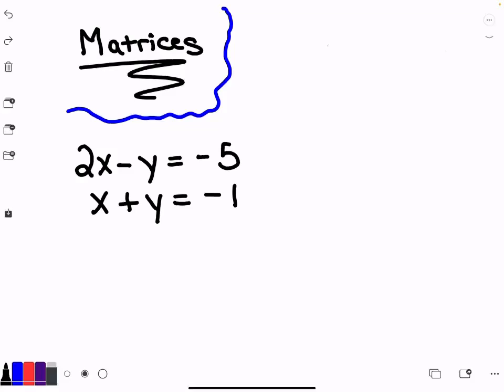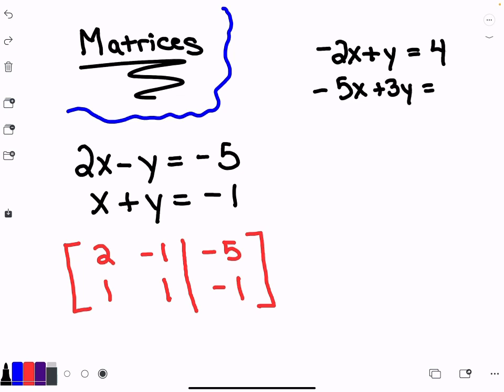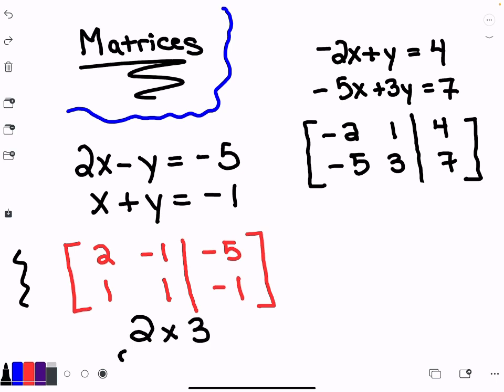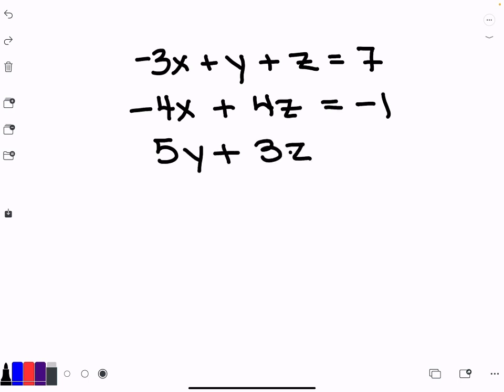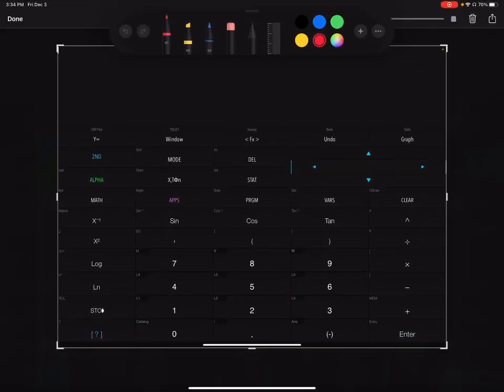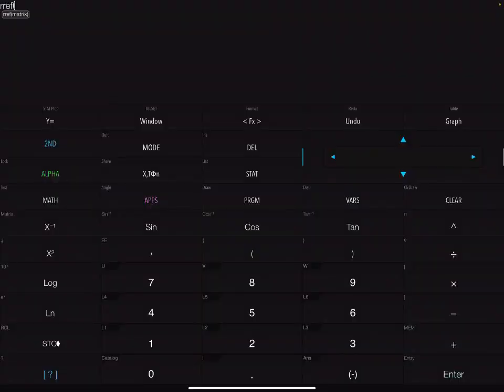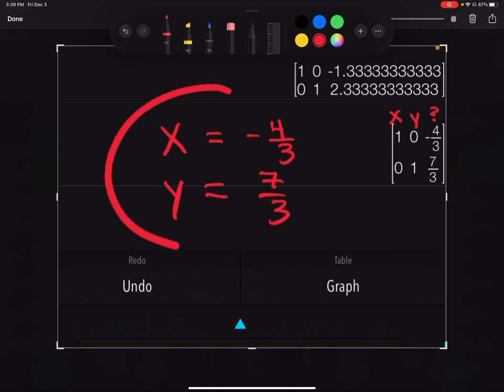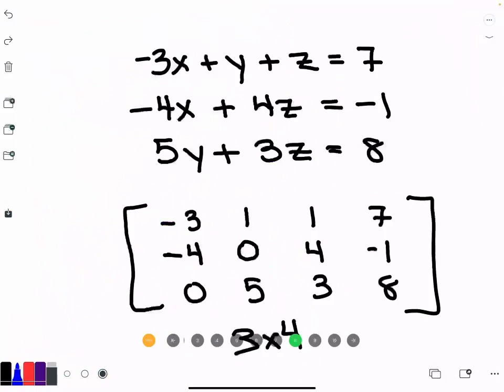The ‘Not So Perfect’ Matrix Video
Don’t judge the quality!
I needed to get this out ASAP! LOL!
Finals coming up 😵‍💫